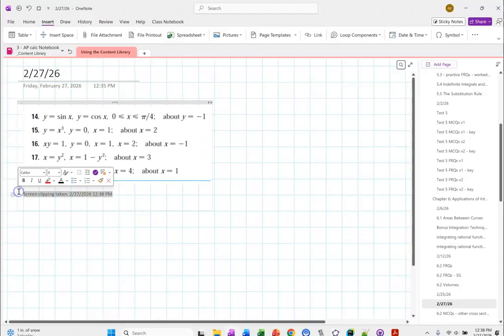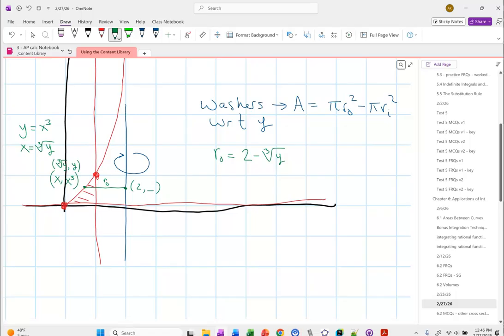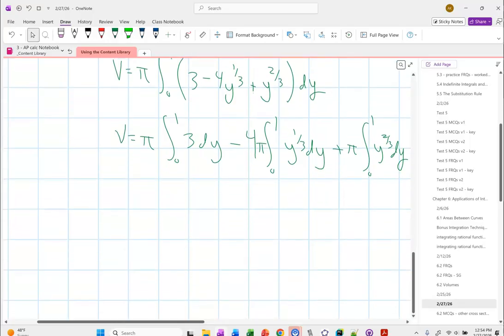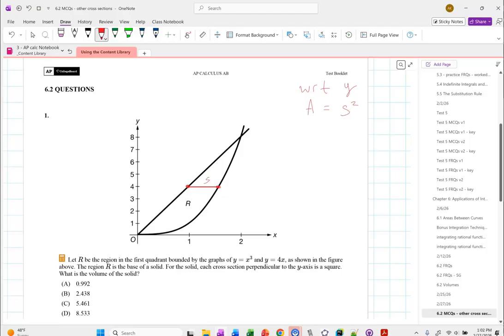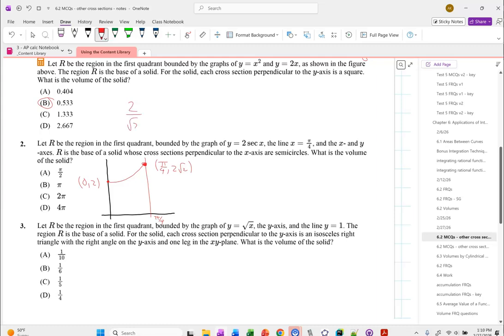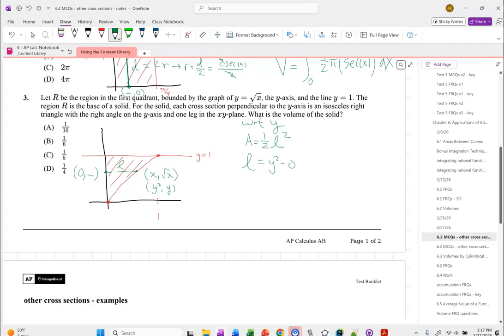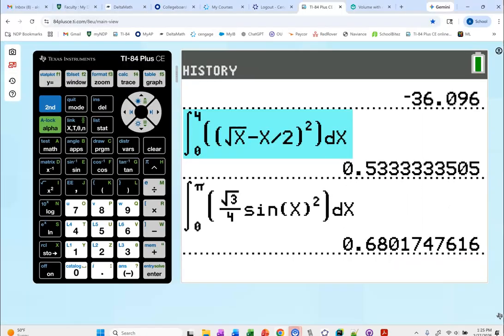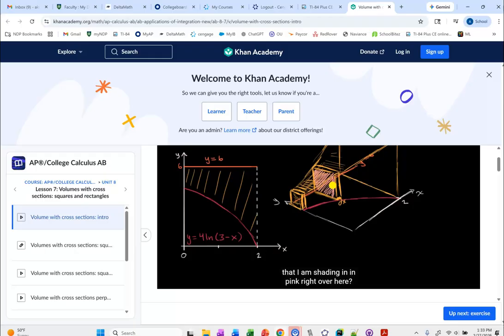2/27/26 ap calc - 3rd hour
volume with other cross sections